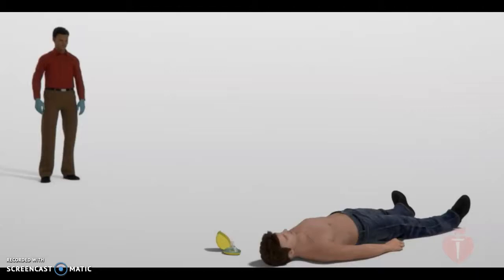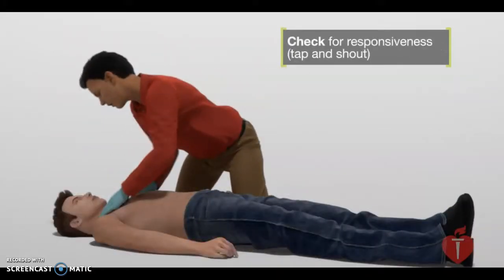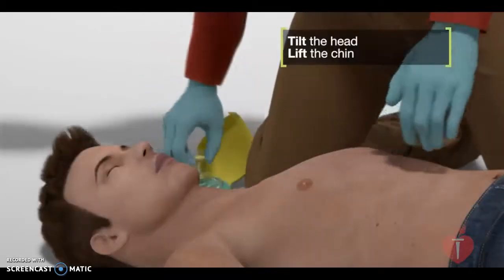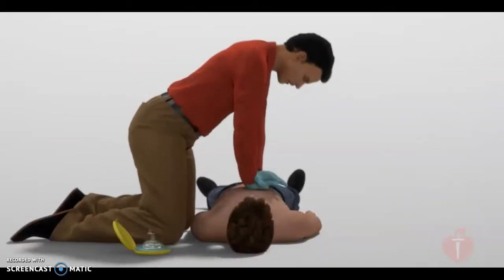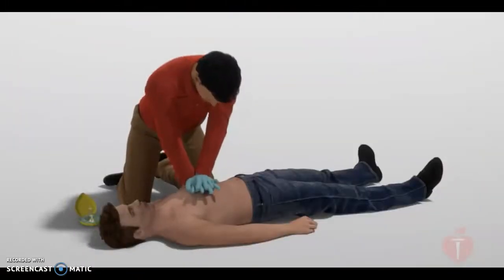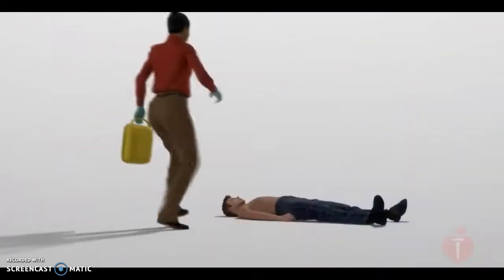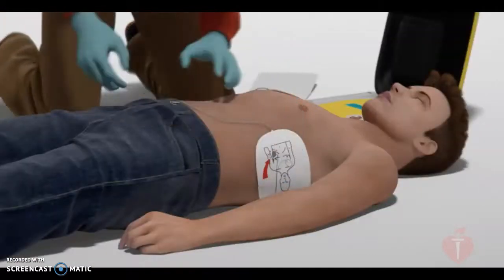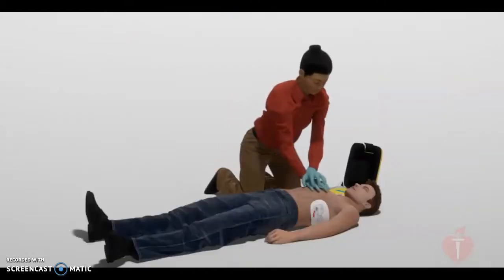Adult CPR AED Putting it All Together